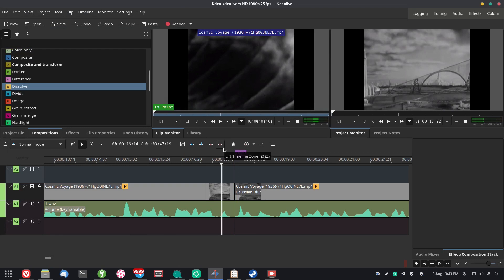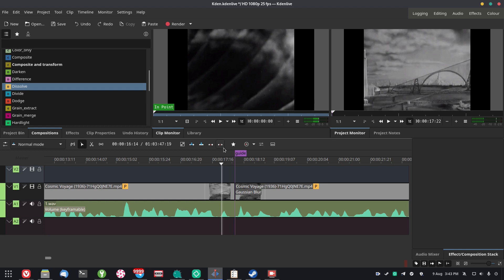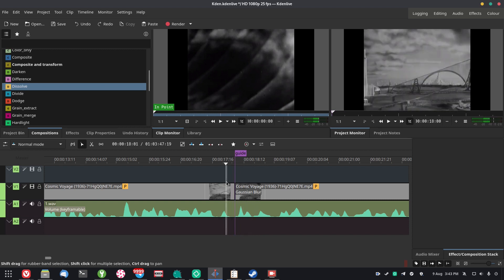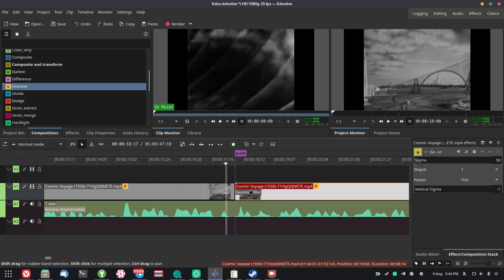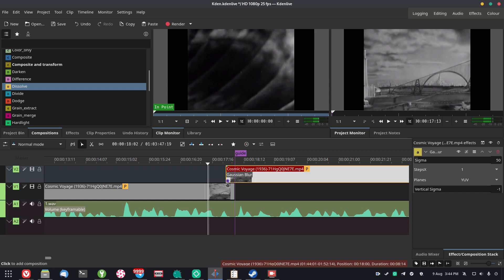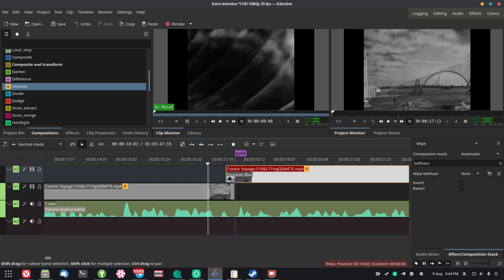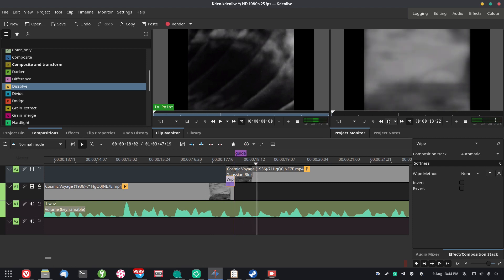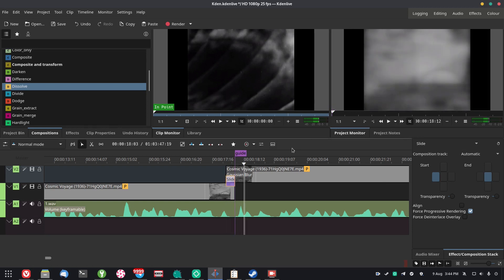How To Transition Between Clips and Cross Fade in Kdenlive